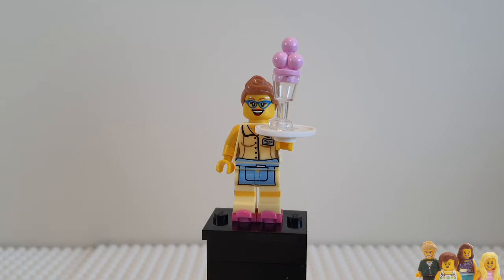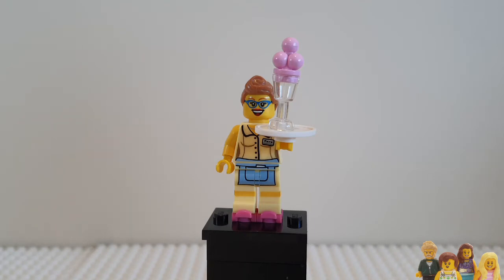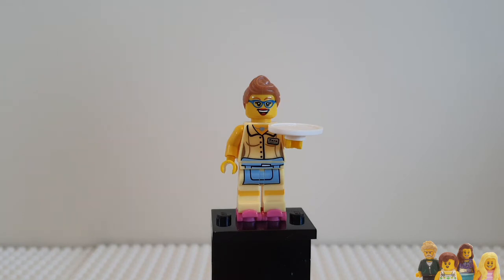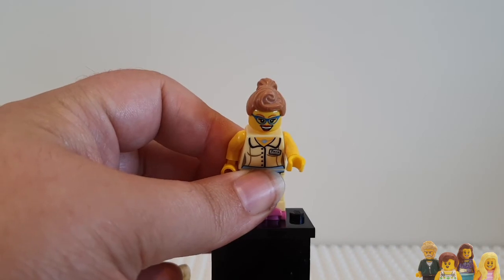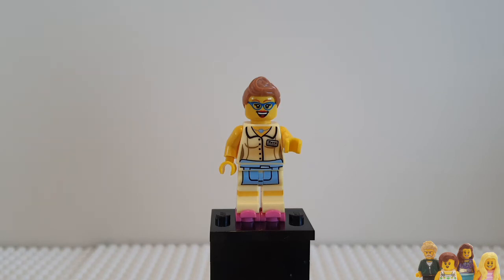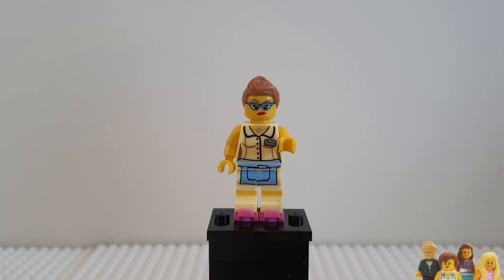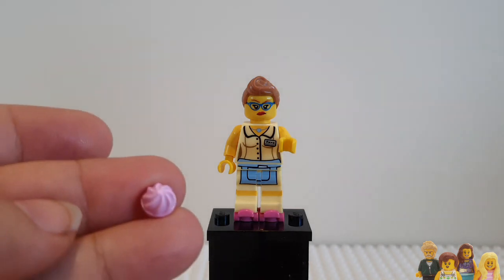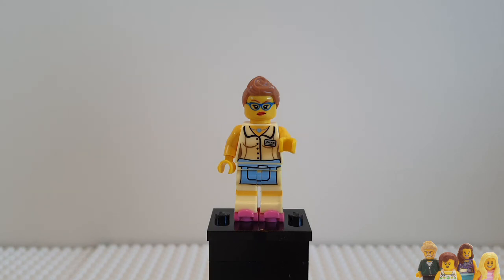Minifigure Monday - Series 11 - Diner Waitress - Lego Collectible Minifigure Review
Today's Minifigure is the Diner Waitress from Series 11 - let's have a look together, and find out what I think of him.